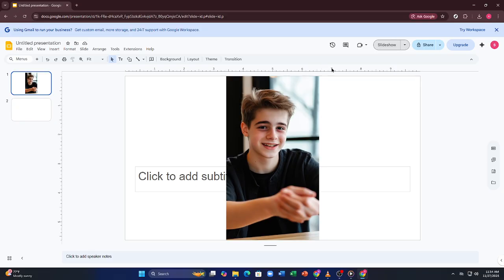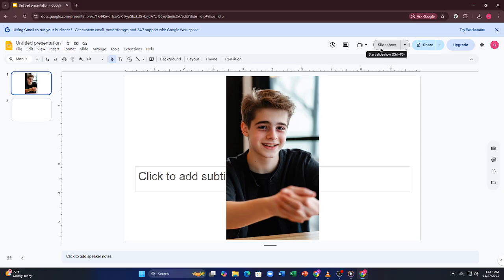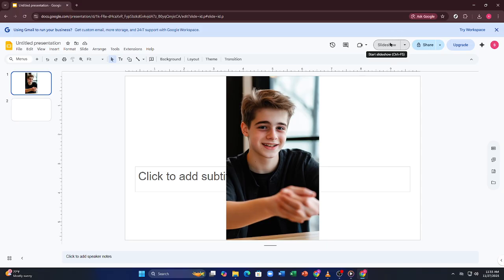How to Make Google Slides Presentation Mode Not in Full Screen Full 2026 Guide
In this video, you’ll learn How to Make Google Slides Presentation Mode Not in Full Screen (Full 2026 Guide), and I’ll show you the simple settings you can use to present in a windowed view instead of full screen. This Google Slides tutorial helps you present while multitasking, viewing notes, or managing other apps without interrupting your workflow.